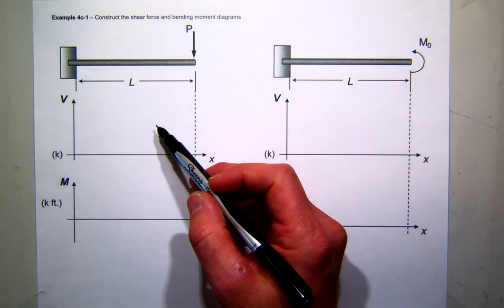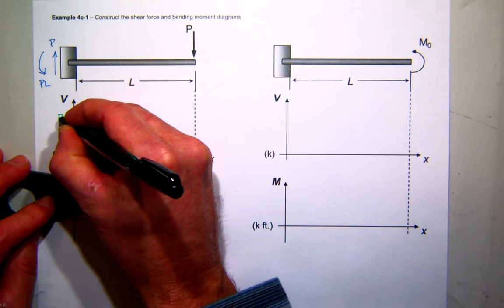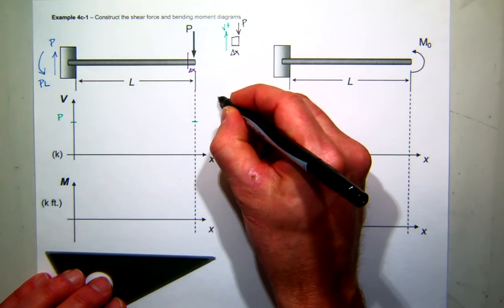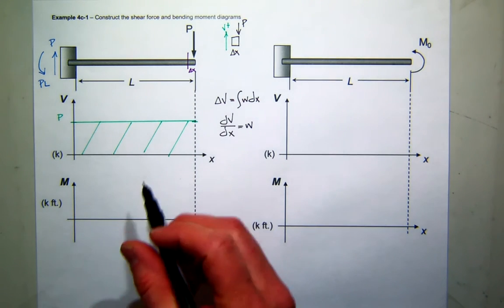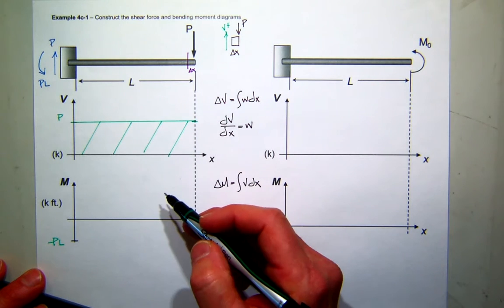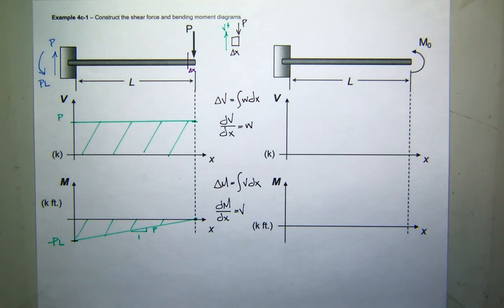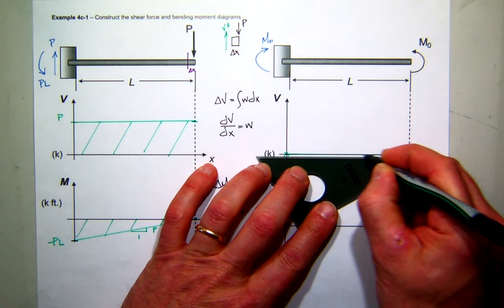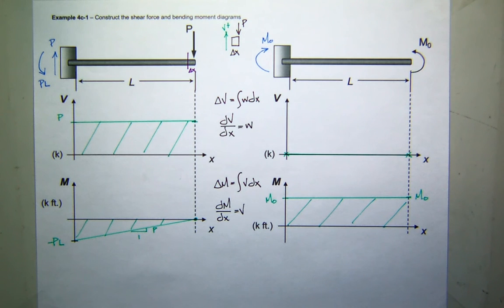Example 4c-1 s16